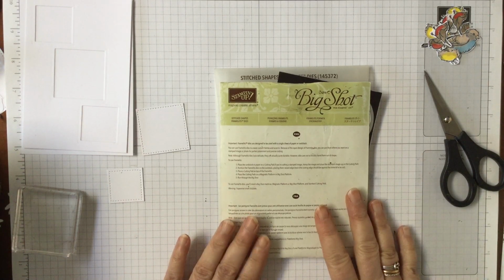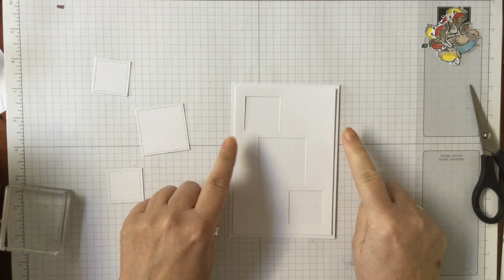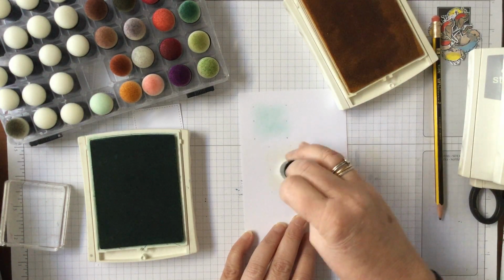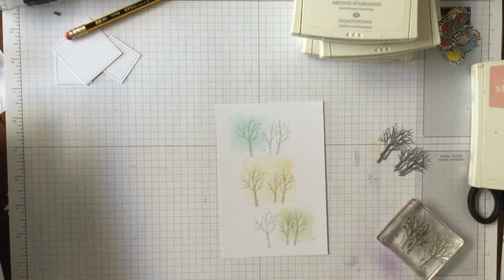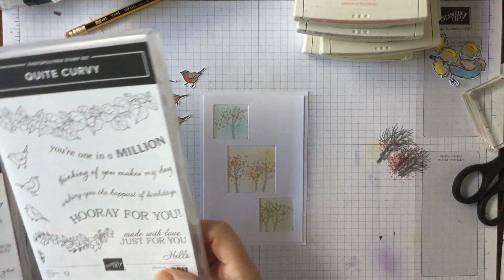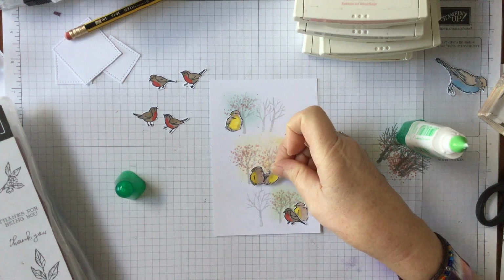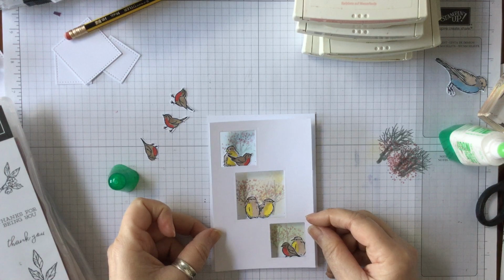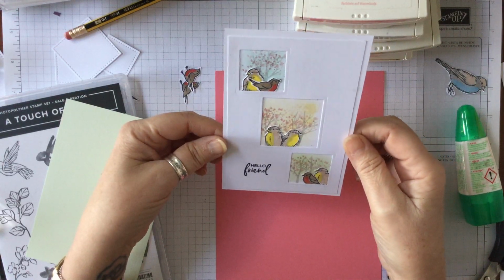Springtime Cut Away Three Panel card using Stampin' Up! stamp sets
Use 4 different stamp sets to create a fun birds and trees card.